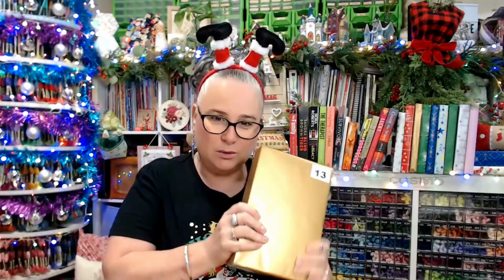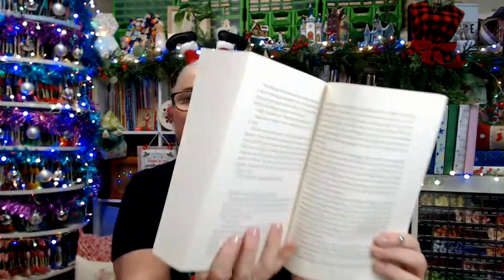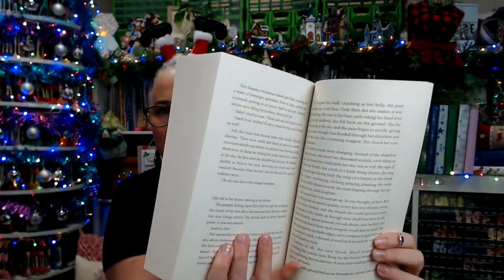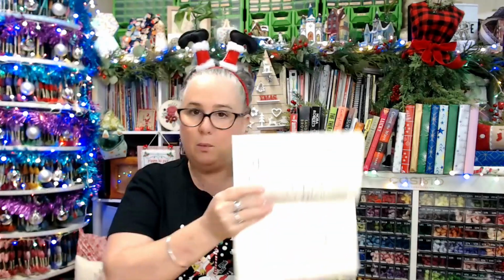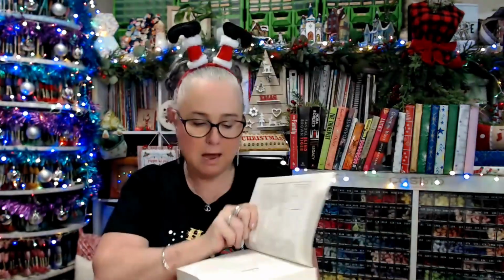Dusty Book Sniffers Bookmas 2023 Advent Opening Day 13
Currently, they do not ship outside Australia, except several times a year when we open up to New Zealand customers to purchase from the website.

Try for free with Audible